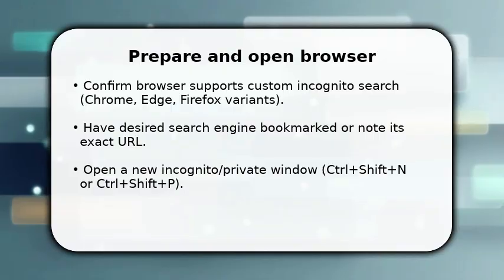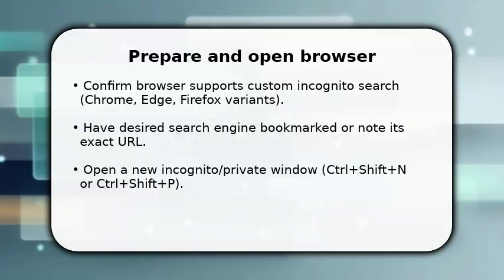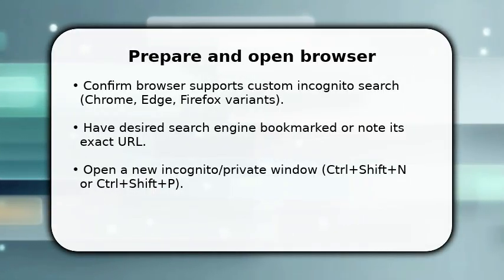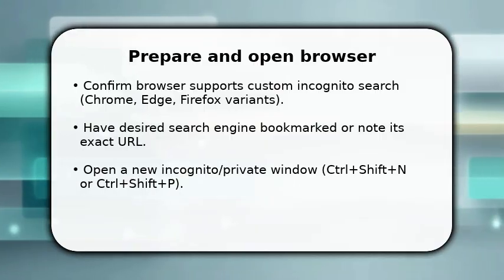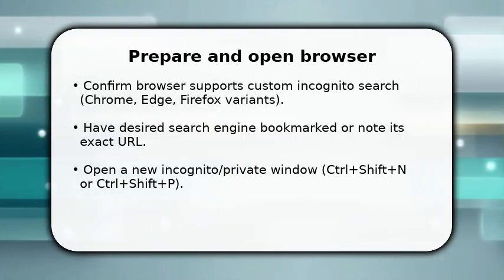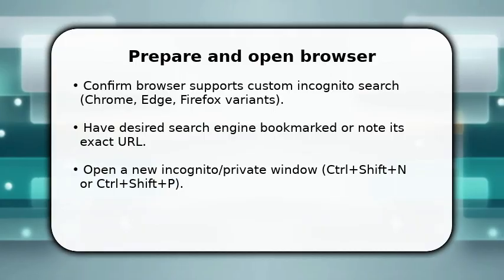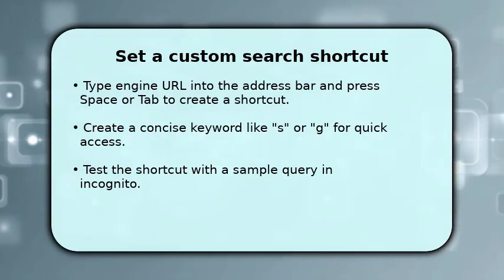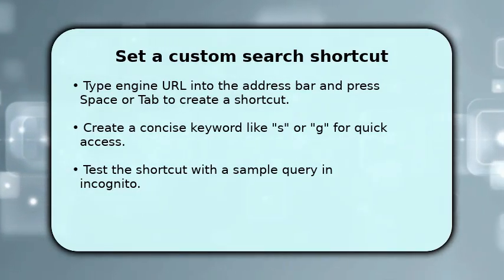How to Change Search Engine in Incognito Mode - Step by Step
Discover the simple steps to switch search engines within incognito mode on your browser. This video guides you through changing default settings for a more private browsing experience, ensuring that even in privacy-focused sessions, your searches reflect personal preferences.

change search engine, incognito mode, browser setting, privacy focused session, default search provider, how to switch browsers, personalized browsing experience, Google Chrome settings, Microsoft Edge configuration, Safari privacy options, Firefox incognito